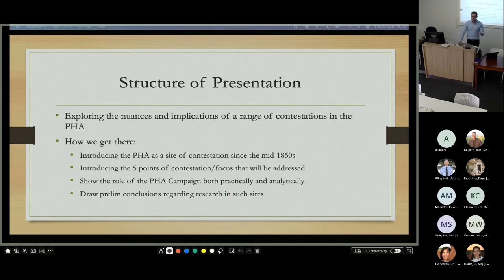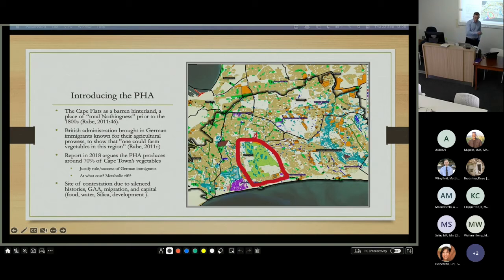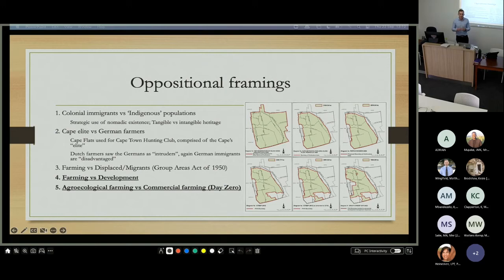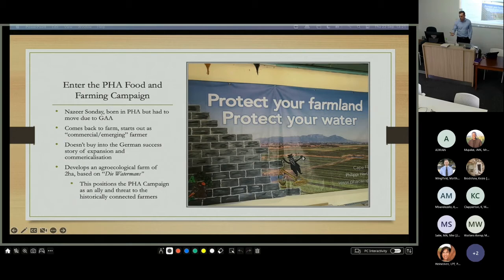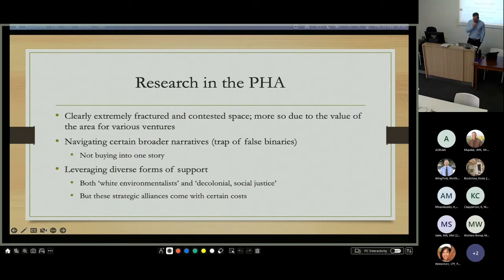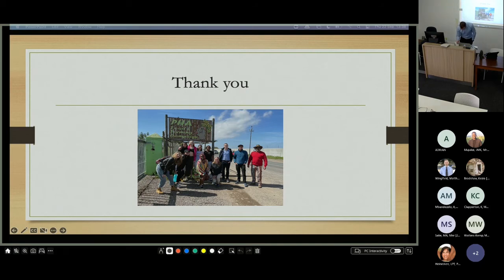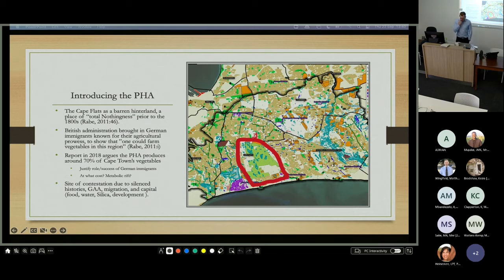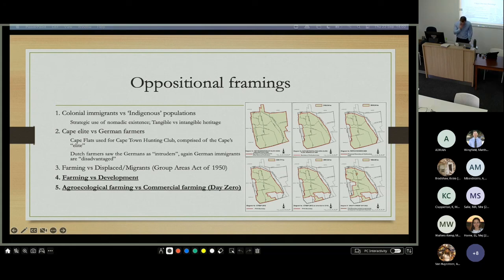Fragmented Relations: Social and Environmental contestations in the PHA: Matthew Wingfield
This seminar is brought to you as part of the Indexing Transformation seminar series held by the Department of Sociology and Social Anthropology, Stellenbosch University.

Abstract:

The Philippi Horticultural Area (PHA), which has been an agricultural hub on the Cape Flats since the mid-1800s, has increasingly come under contestation both internally and externally. This paper seeks to investigate the implications of a range of contestations within the PHA, which produces around 70% of Cape Town's vegetables. By working through various framings of opposition in the area (eg. Development vs environmental agendas), it will be shown how the area has come to be defined and influenced by oppositional framings both socially and environmentally The role of an activist group, the PHA Food and Farming Campaign will be situated within this context and will be further used to illustrate the ways in which groups have to both navigate and "work" various allegiances in order to promote their own vision for the PHA. This paper is based on my doctoral research which looked at the PHA Campaign's position and politics in the PHA.